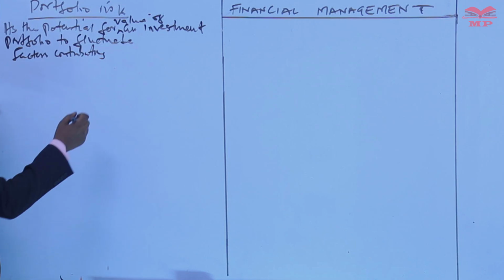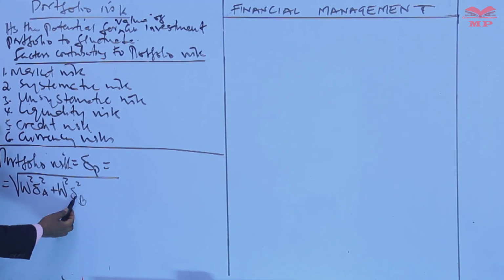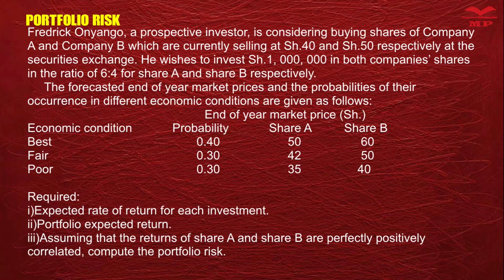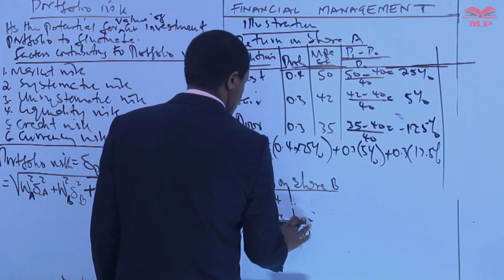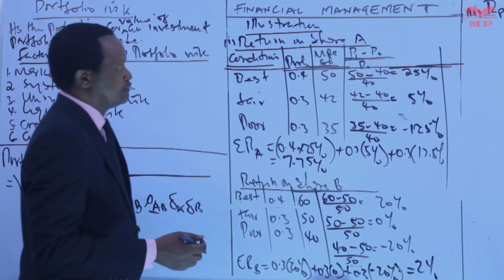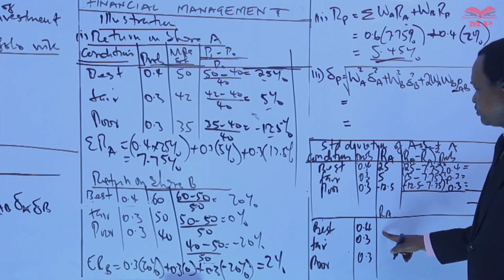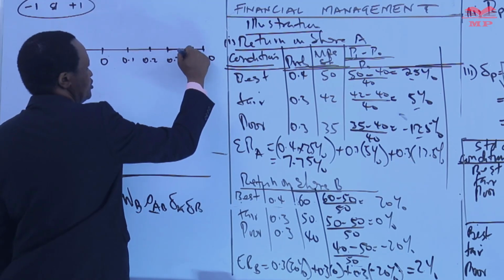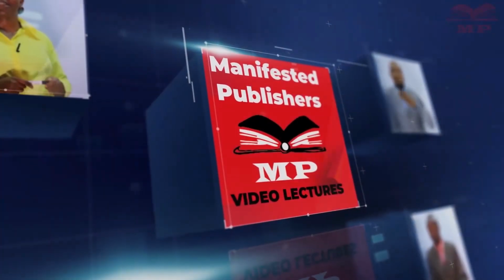FM - Actual Portfolio Risk of a 2 Asset Portfolio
Financial Management – Actual Portfolio Risk of a 2-Asset Portfolio 📊💼

In this lesson, learn how to calculate and analyze the actual risk of a portfolio containing two assets. Understand the concepts of portfolio variance, standard deviation, and the effect of correlation on portfolio risk.

💡 Key Concepts Covered:

Definition of portfolio risk and its significance

Formula for actual portfolio risk for a 2-asset portfolio

Role of correlation coefficient between assets

Step-by-step calculation with practical examples

Importance of diversification in risk management

Learners preparing for CPA, CFA, or other finance exams

Individuals seeking to understand portfolio management and risk assessment

📘 Learn With Manifested Publishers:
Access structured video lessons, notes, and exercises to master portfolio risk calculations and practical applications.